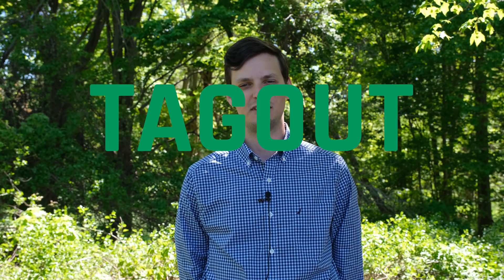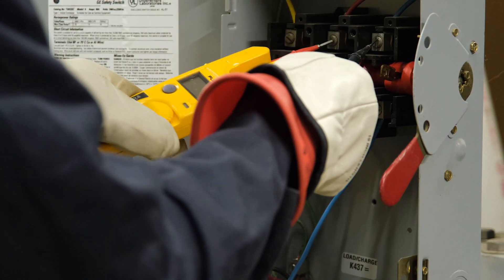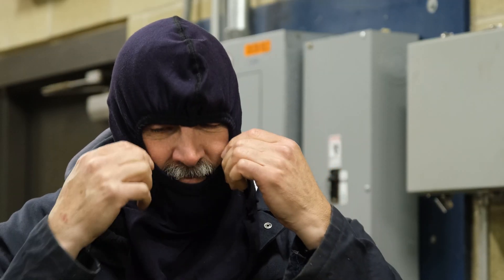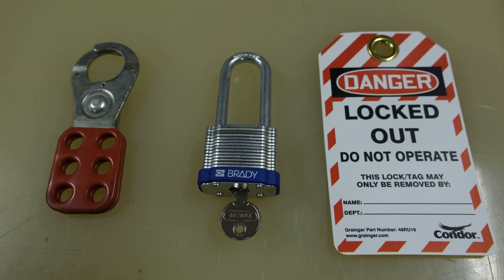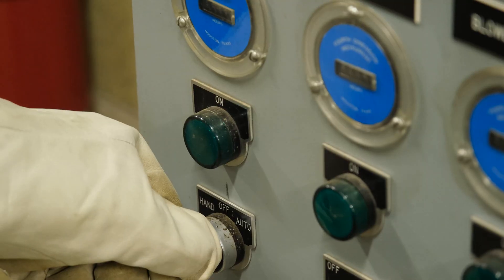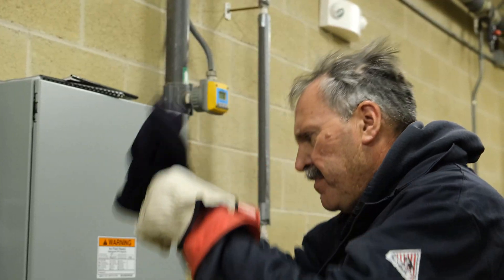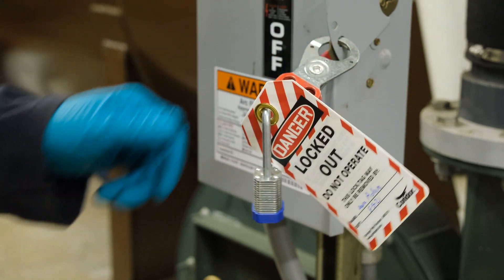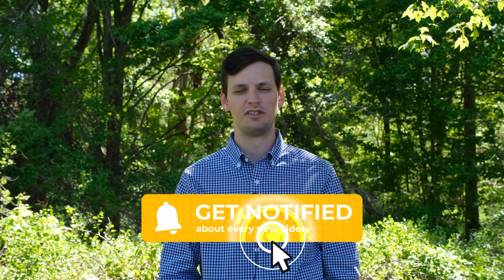HRP Explains: Lockout Tagout Procedure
HRP's Arek Mysyzka and Dave Adam explain a Lockout Tagout procedure.

*Please note that this is NOT a "how to" video, LOTO procedures should only be completed by a trained professional*

3:12 - The HRP Podcast